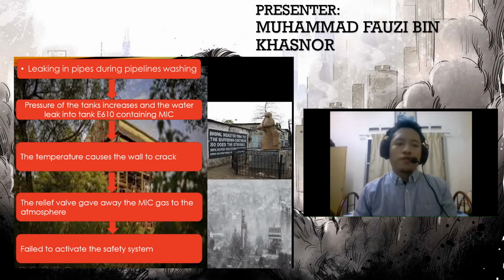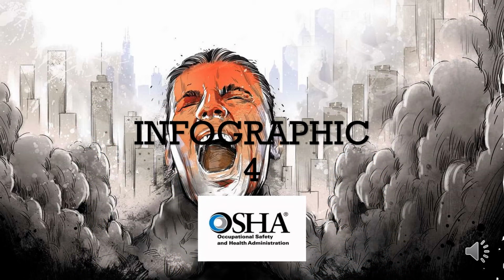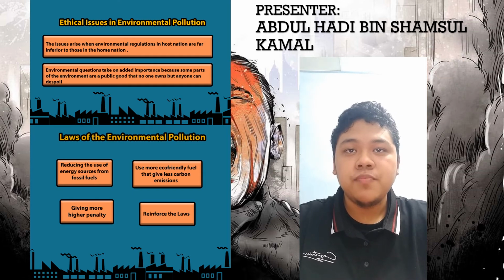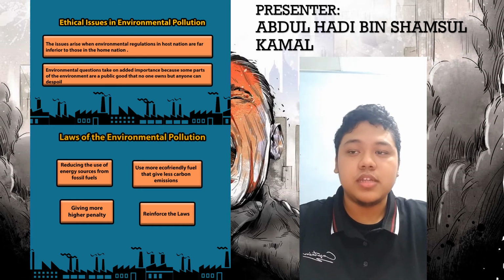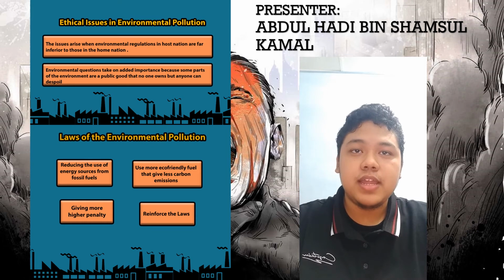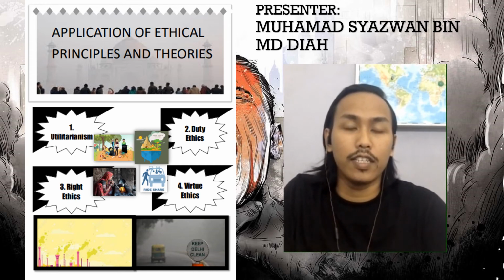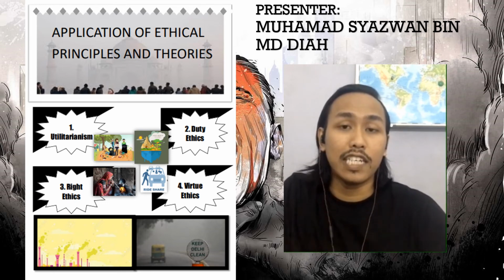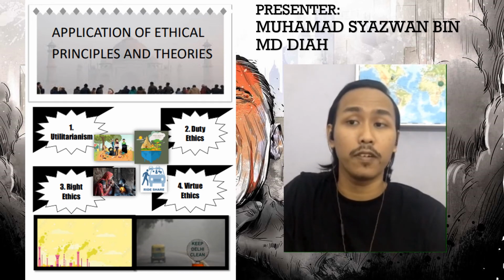BEEU 4053: Assignment Case Study (Group 7)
Assalamualaikum and have a good day everyone.

Dear everyone,
In this video, we are from Universiti Teknikal Malaysia Melaka (UTeM) and we will present our assignment case study due to one of our learning outcome in this semester in subject Engineering Ethics & OSHE. This video was being prepared for our lecturer, TS IR Muhamad 'Afif Bin Kasno. Below here is our group member's name:

1. NOOR BAZLAN BIN MOHD SAZANUDDIN B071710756
2. AMIRAH BINTI ABU BAKAR                         B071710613
3. ABDUL HADI BIN SHAMSUL KAMAL         B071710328
4. MUHAMMAD FAUZI BIN KHASNOR           B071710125
5. MUHAMAD SYAZWAN BIN MD DIAH         B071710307

Thank you everyone for listen and watching our video. Thanks for your time. Stay Safe and please having a nice day!!!